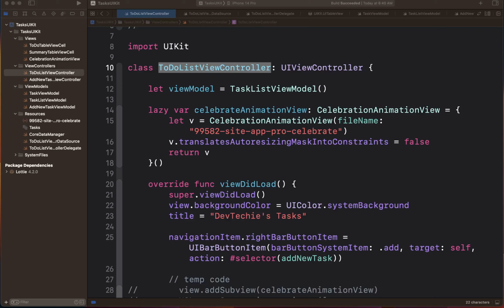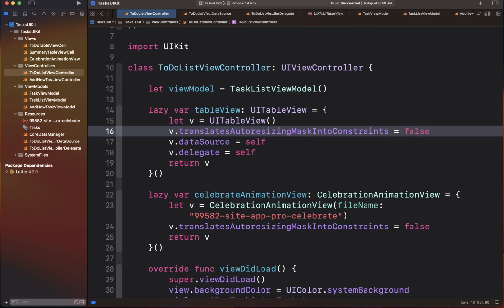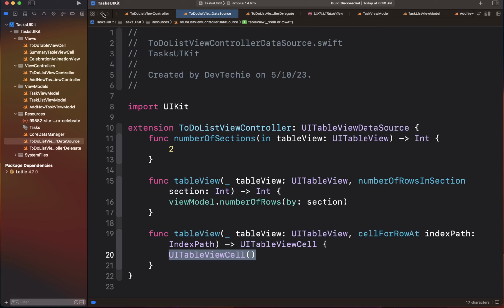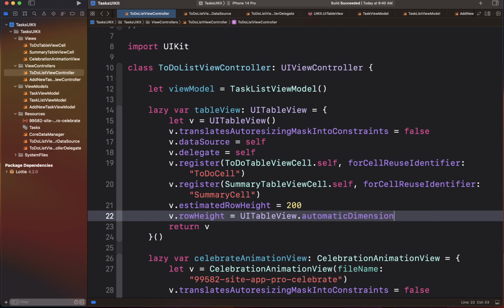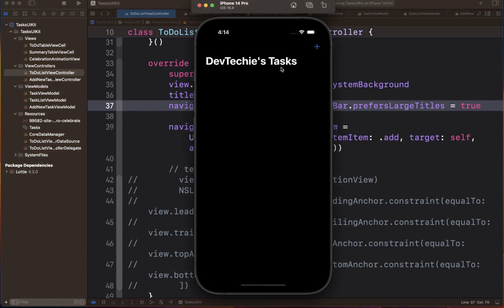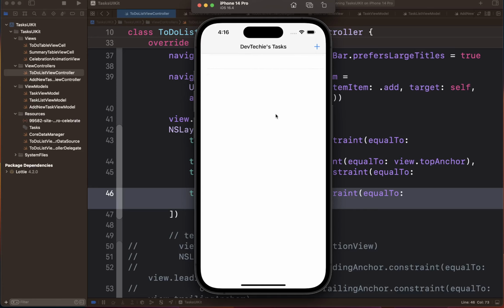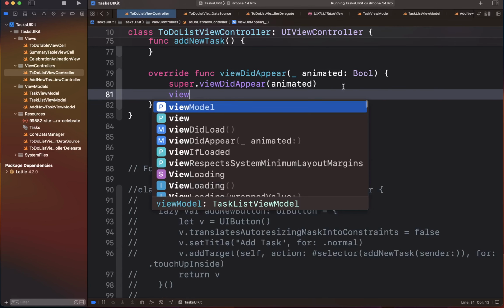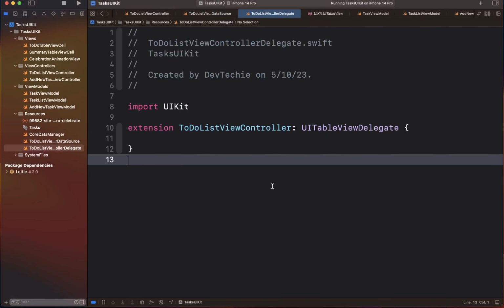Build Complete Task List App in UIKit, Core Data, MVVM, Lottie : Part 19